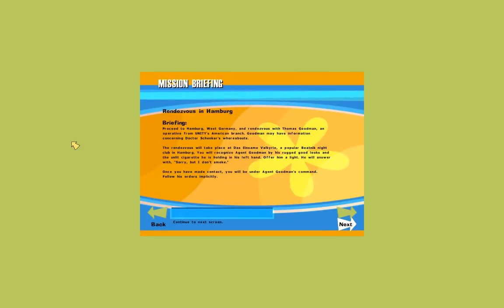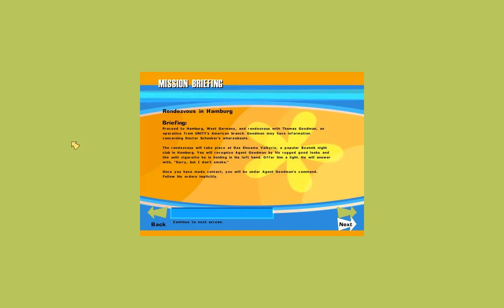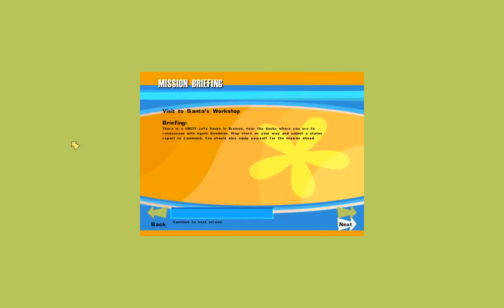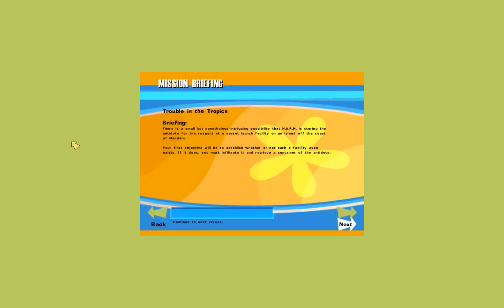Let's Play No One Lives Forever B3: Mission Briefings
All of the mission briefings, should have included these at the start of the first scenes!

Part of an LP on No One Lives Forever.